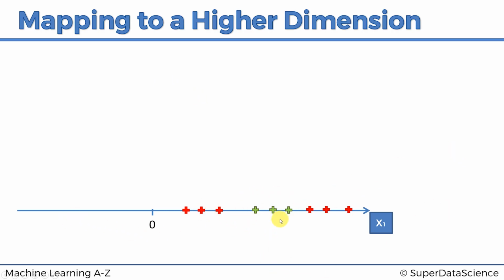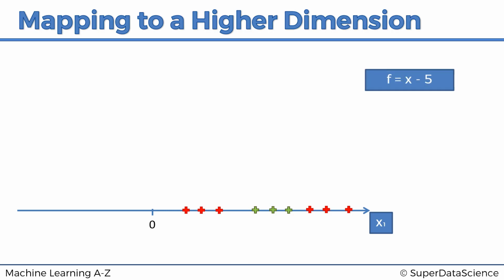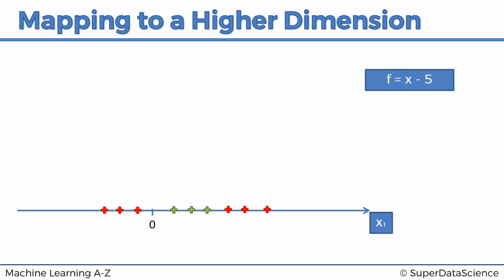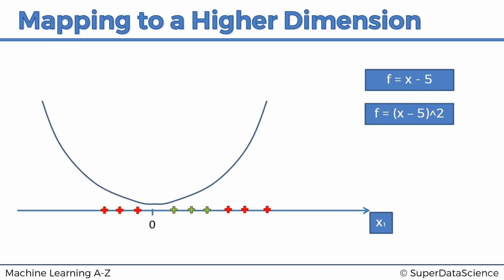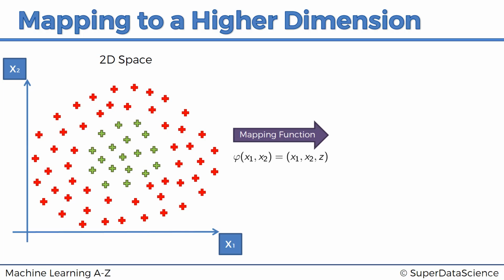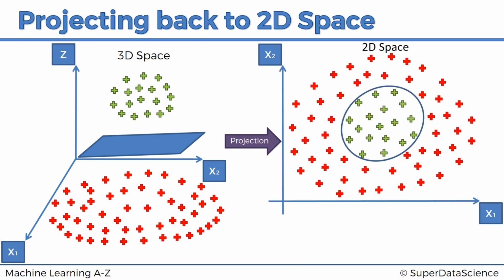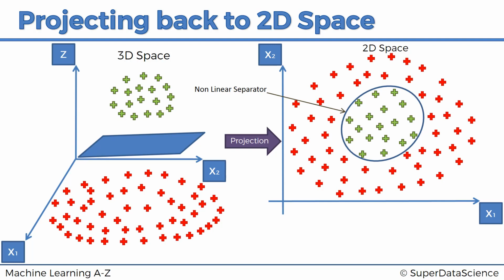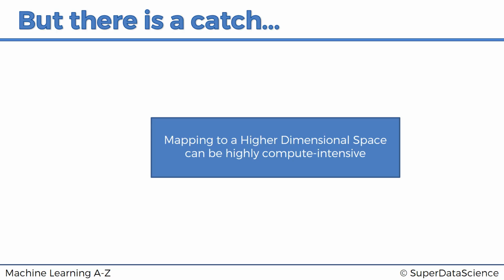Mapping to a higher dimension in machine learning lecture #43